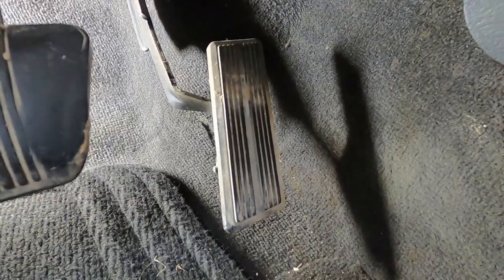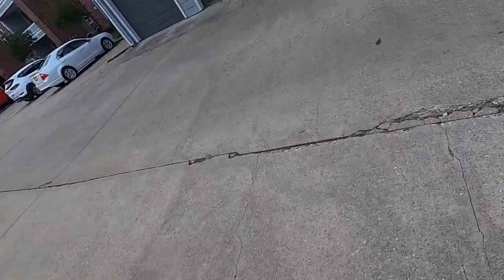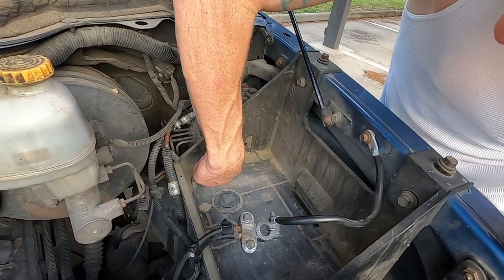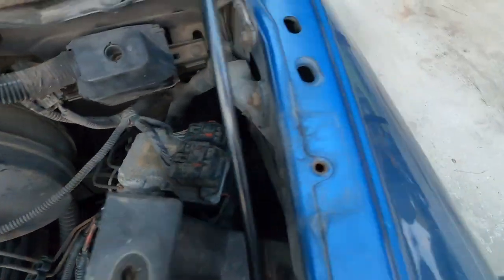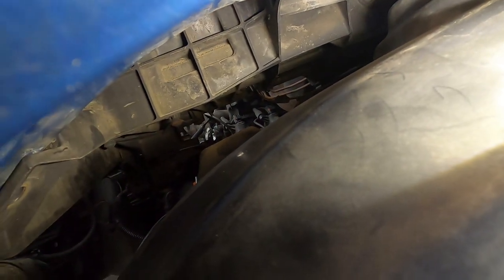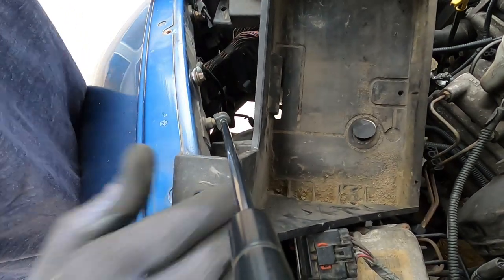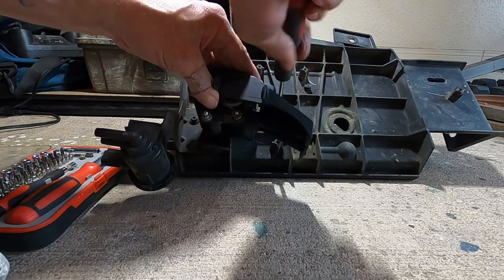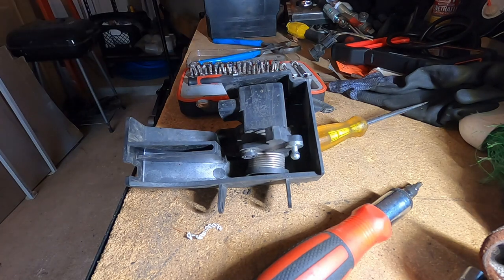App Sensor removal, Battery Tray removal. Party Started 03 Dodge Ram 1500 (lightning bolt present)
In this episode I start the party on the App Sensor adventure. I go through the process of removing the app sensor. I need to get part number off of it to see if I can find one in the salvage yard. So, join me on the new adventure we are embarking on now